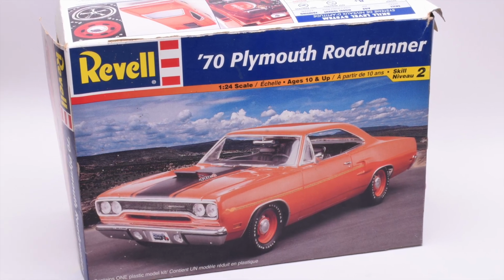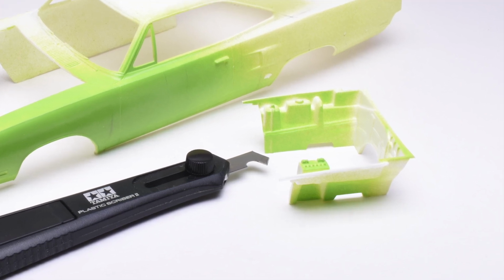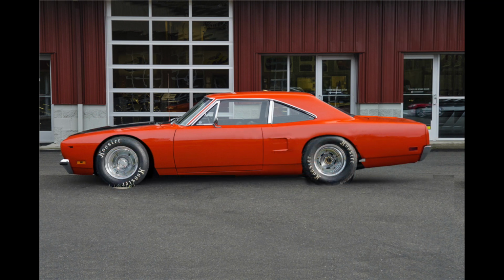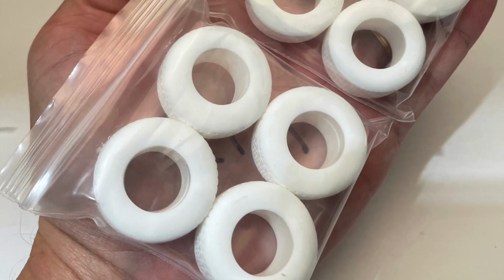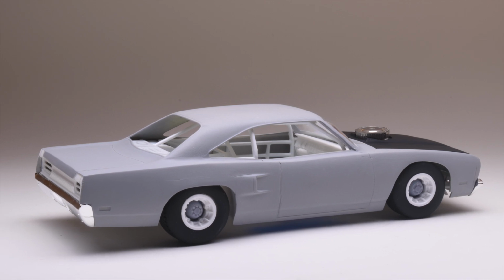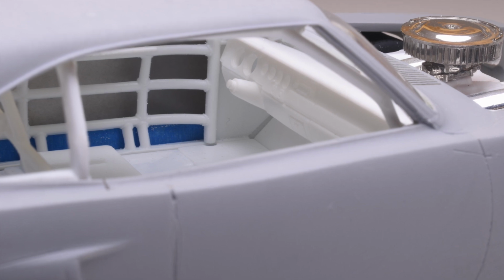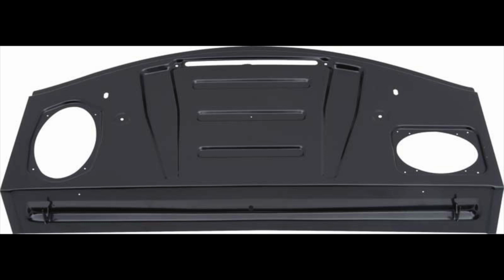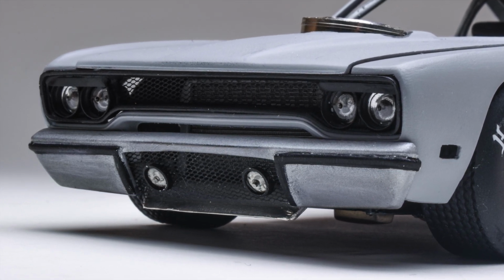Revell 1970 Roadrunner Build Part 1 (USACC Group Build)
Follow along as I describe the concept and construction of building this custom Revell 1970 Roadrunner.